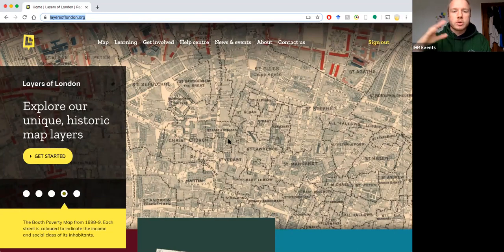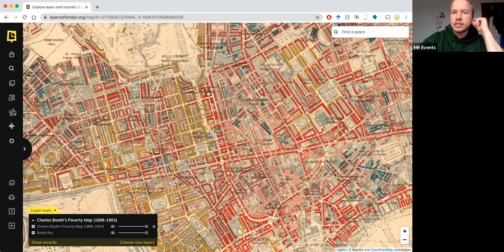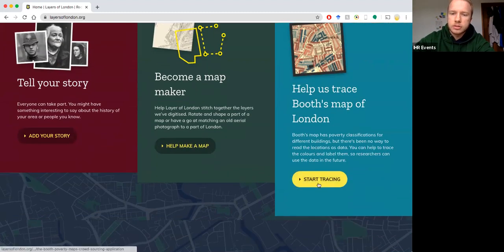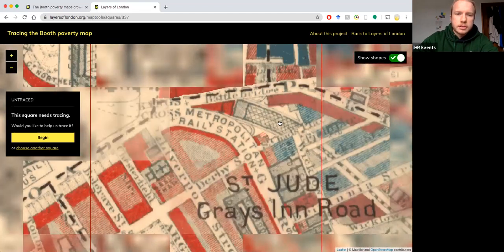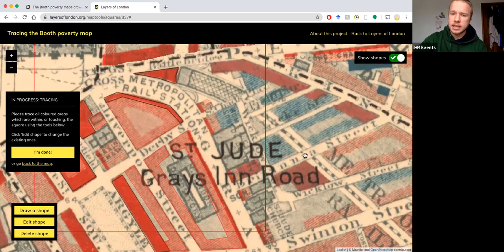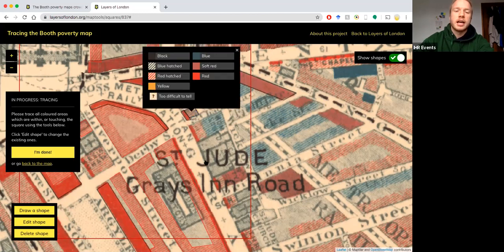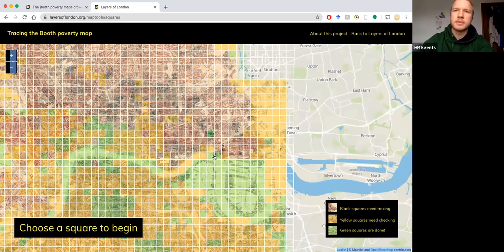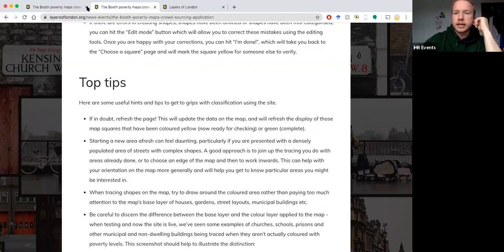Layers of London Webinar: Tracing Charles Booth's poverty maps